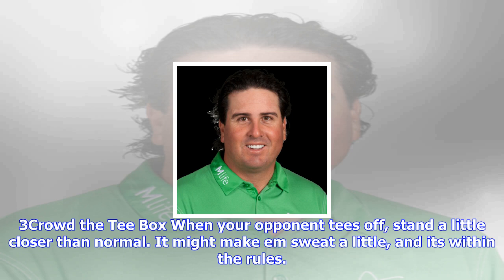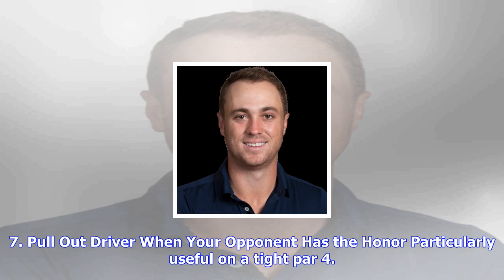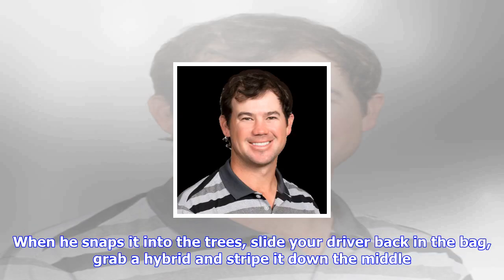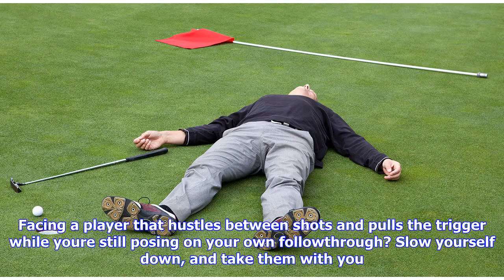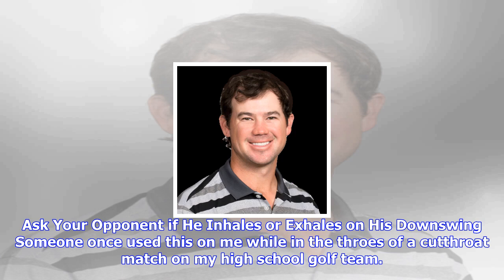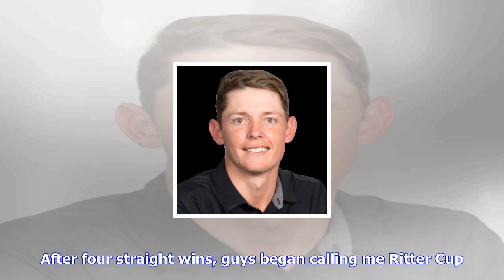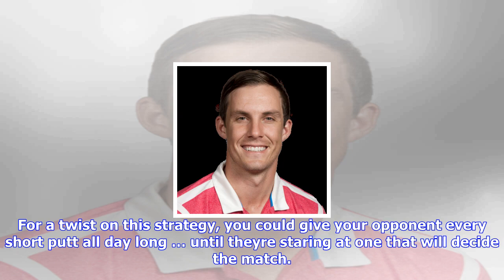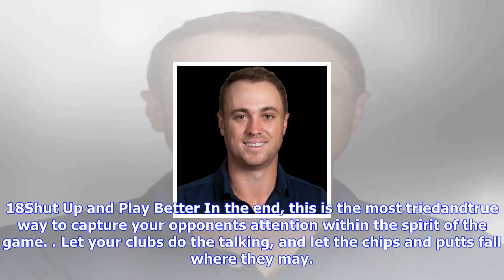Breaking News | Mind games: 18 ways to fluster, frustrate and infuriate your opponent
Mind games: 18 ways to fluster, frustrate and infuriate your opponent

Golf may be the ultimate gentlemans sport, but gamesmanship is as old as Tom Morriss wool knickers. ...